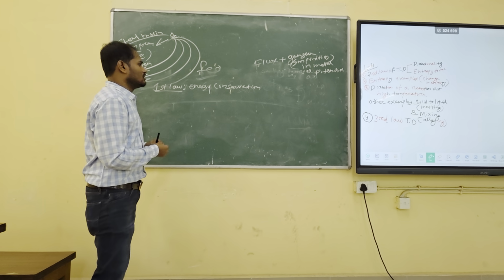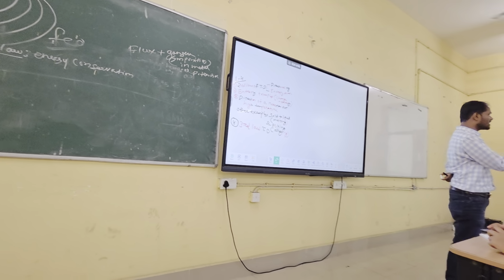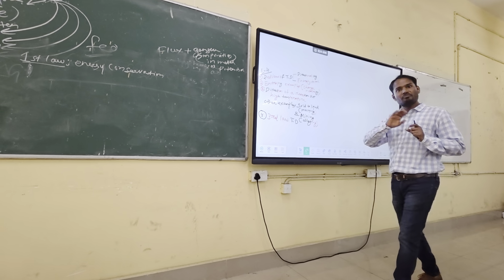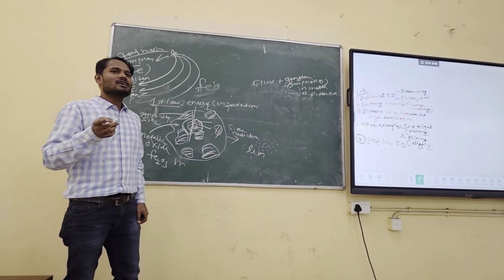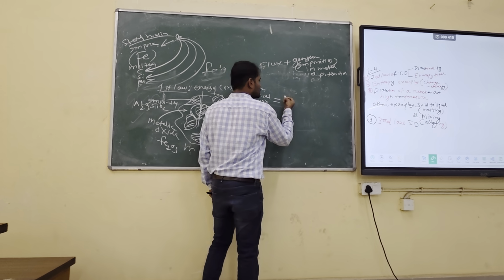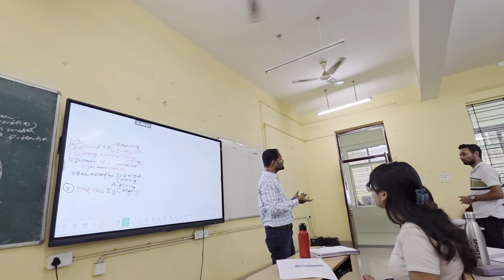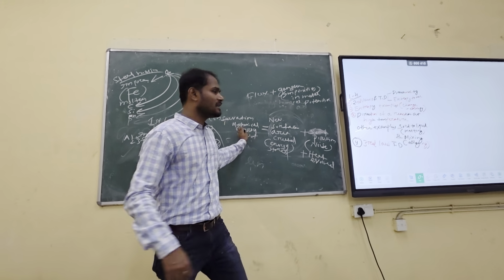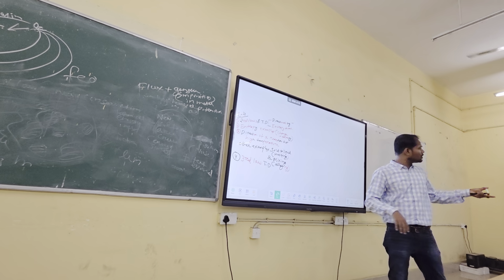Law of Thermodynamics